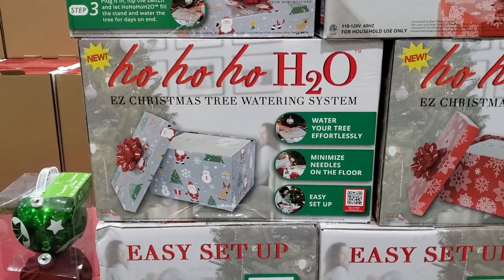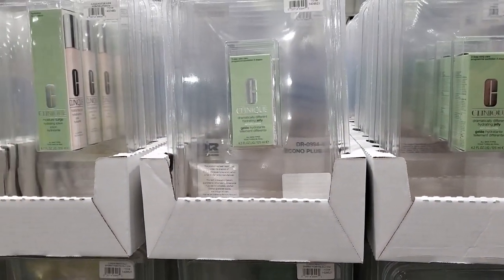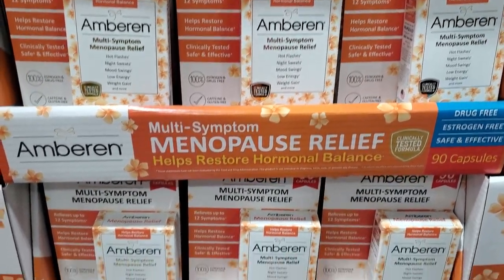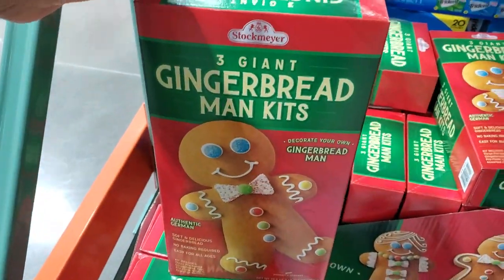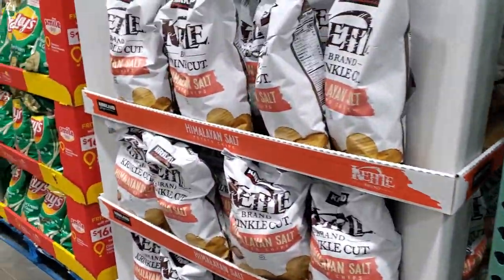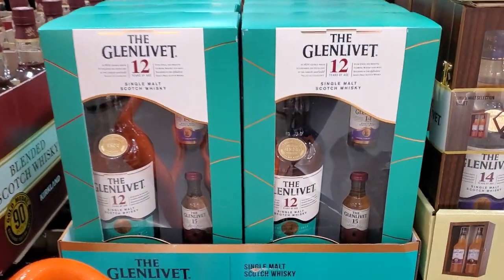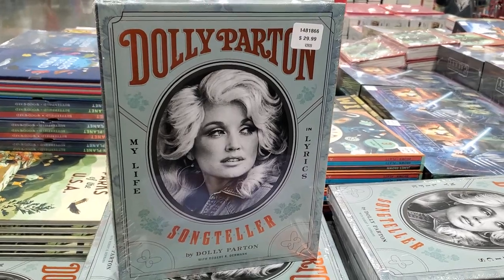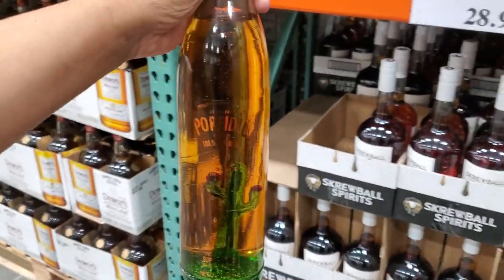COSTCO NEW LOCATION NEW FINDS SHOP WITH ME 2020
I found a new Costco ! Come with me to see what we finds. Please always stay safe and BUCKLE UP!

This is a shopping channel. all about store walkthroughs, You can also find home décor on this channel, lamps pretty glam décor, garden, kitchen ideas, kitchenware, dinner ideas , dinnerware, pots & pans  from furniture store like living spaces, America furniture warehouse, spring flowers at lowes, lamps, lights, seasonal decorations, christmas trees, pumpkins, halloween, easter, fourth of july, Modern farmhouse from hobby lobby. Diy ideas . Joann's craft store spring decor . décor, patio décor, wall art, farm house décor from homegoods, at home store, home sense, grocery shopping walkthroughs, food and Costco and sams club. Walmart groceries, Walmart home décor, target, dollar tree, target dollar spot, purse shopping from Ross dress for less, TJ Maxx and marshalls, Dupes, high end makeup, hair products diy ideas and crafts, interior design and more. Kitchen, room makeover ideas, kitchenware. Rae Dunn. Yes I say prices! I know it's annoying. Some videos might have music because I'm able to show more plus I also need to cover up the store music